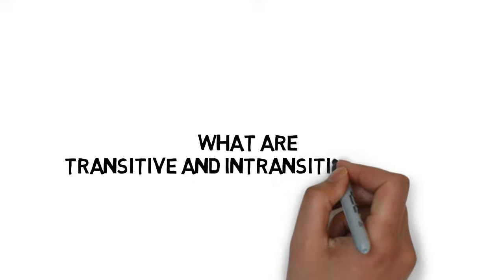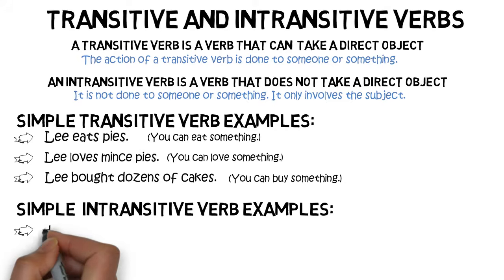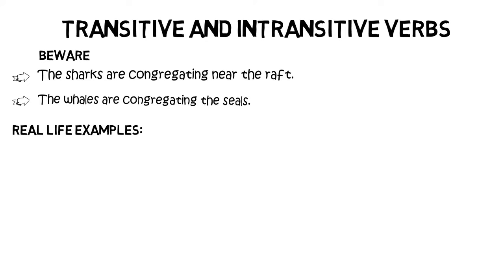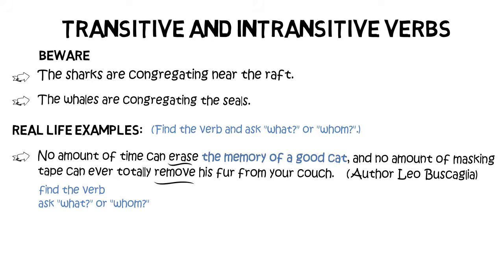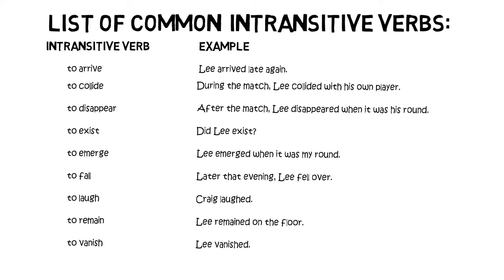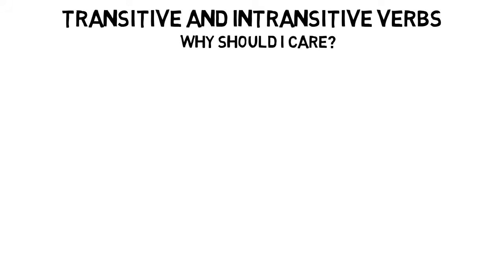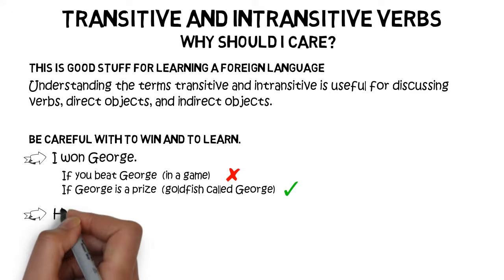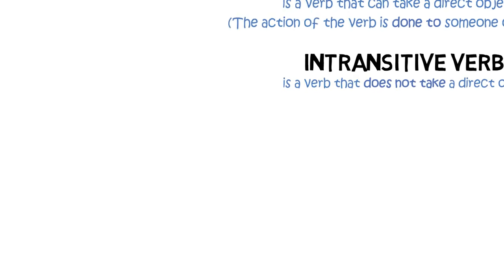Transitive and Intransitive Verbs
What are Transitive and Intransitive Verbs